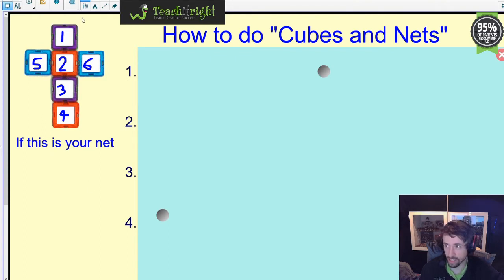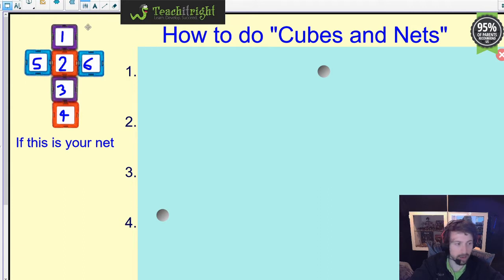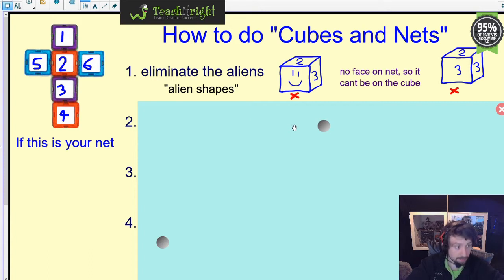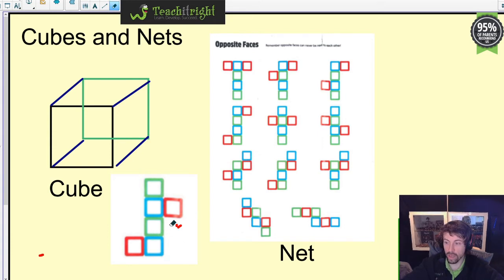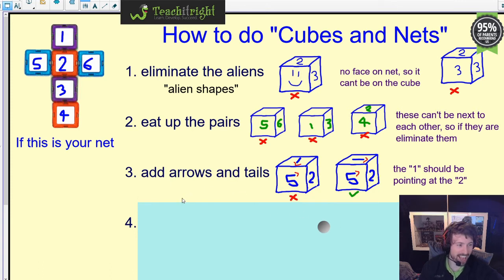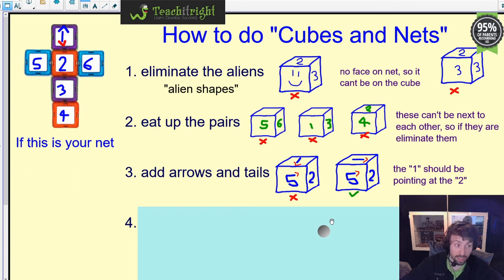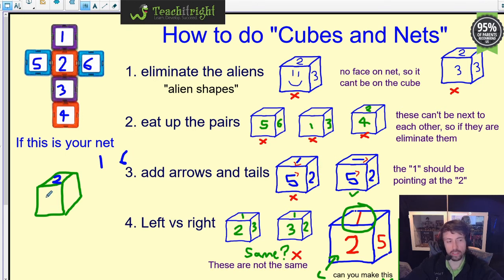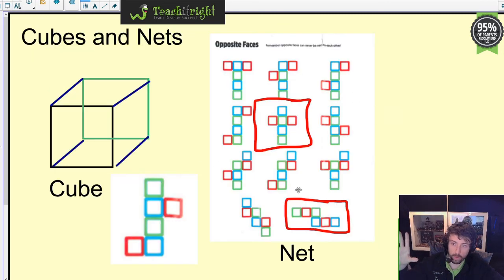How to do Cubes and Nets